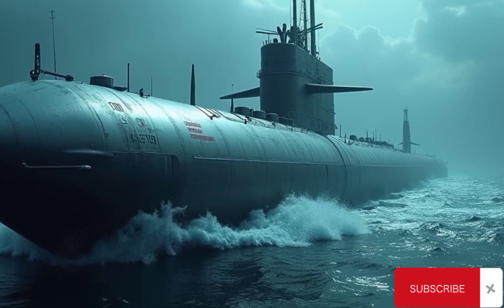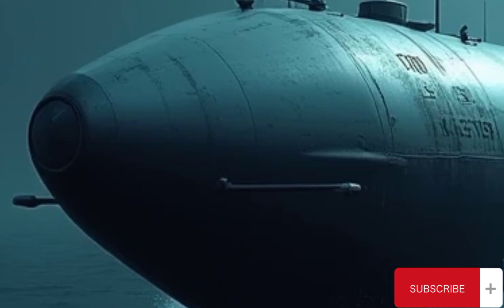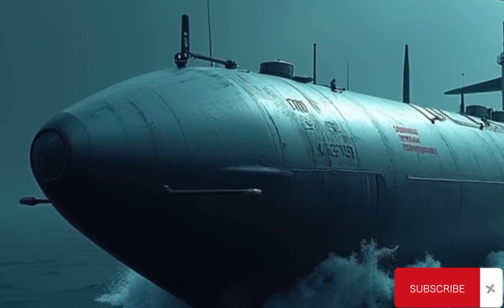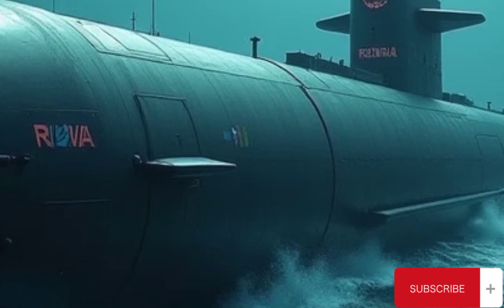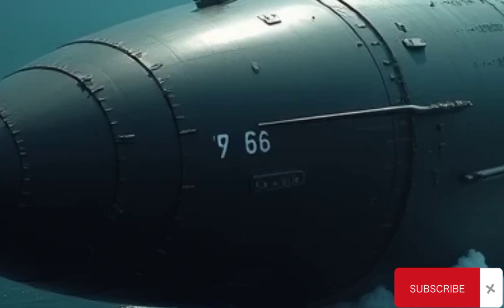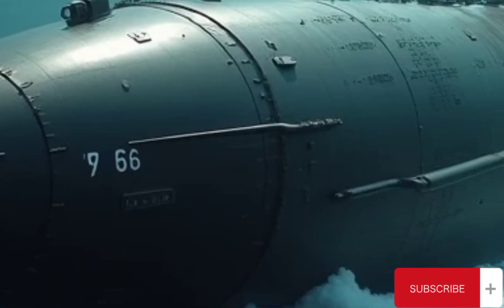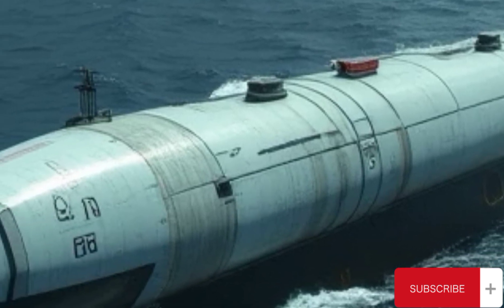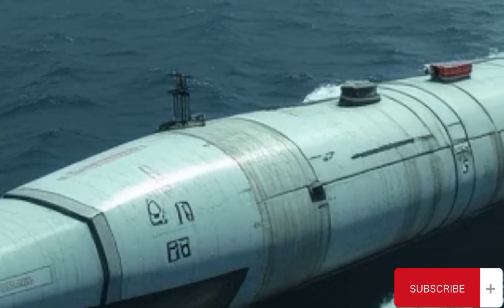"RSM-56 Bulava – Russia's Ultimate Sea-Based Nuclear Missile | Strategic Power Explained"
Explore the fearsome power of the RSM-56 "Bulava" – Russia’s most advanced submarine-launched ballistic missile (SLBM). Designed to ensure second-strike capability, the Bulava forms the core of Russia’s strategic nuclear triad, launched from the cutting-edge Borei-class submarines. In this video, we dive deep into its incredible specs: MIRV capability, countermeasure systems, intercontinental range, and near-invulnerability to missile defense. Discover how the Bulava represents Russia's technological leap in nuclear deterrence and what makes it a game-changer in global military balance.

🔹 Range: Over 9,000 km
🔹 Warheads: Up to 10 MIRVs
🔹 Platform: Borei-class SSBNs
🔹 Speed: Hypersonic terminal phase
🔹 Designed for high survivability and precision